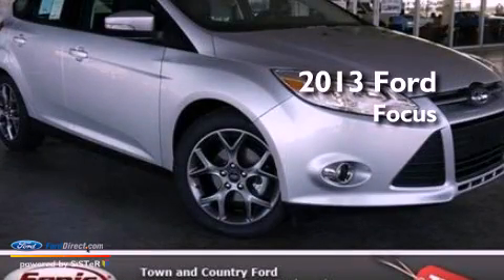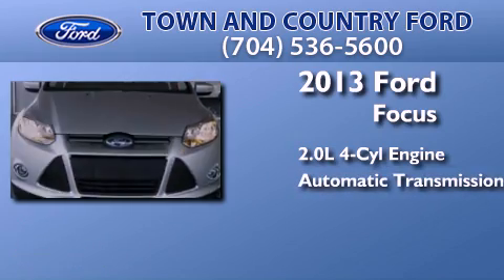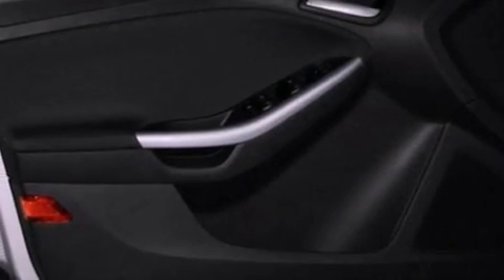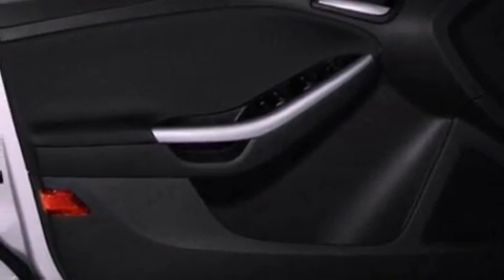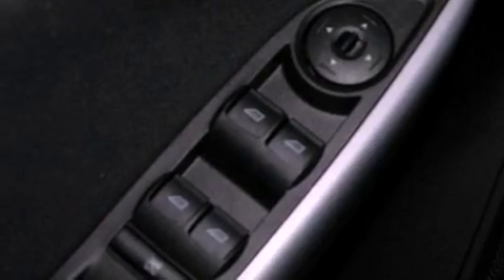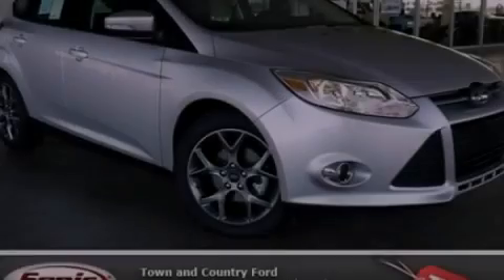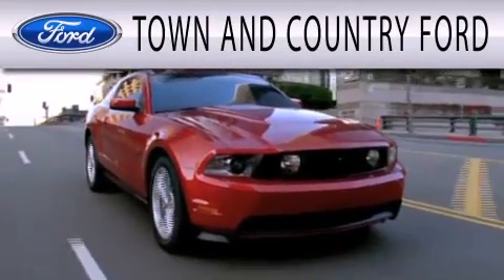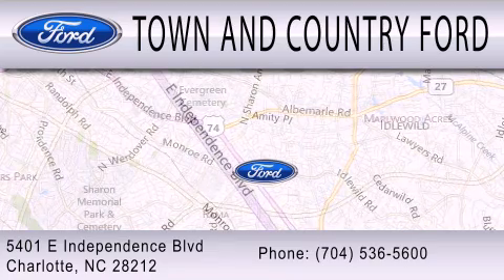2013 FORD FOCUS Charlotte NC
Year : 2013
 Make : FORD
 Model : FOCUS
 Engine : 2.0L I4 16V GDI DOHC FLEXIBLE FUEL
 Trans . : AUTOMATIC
 Exterior : INGOT SILVER METALLIC
 Miles : 5
 Interior : CHARCOAL BLACK
 Stock : DL259101